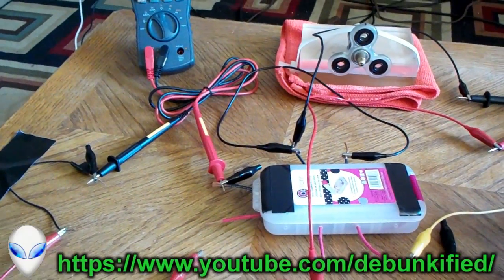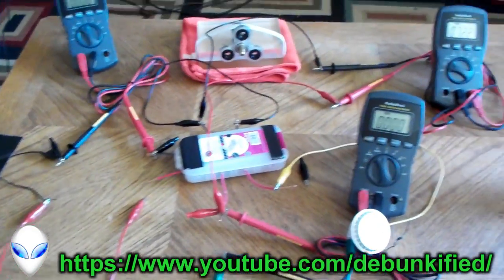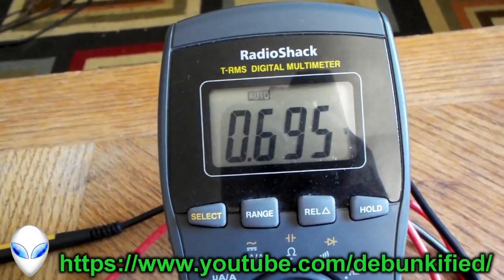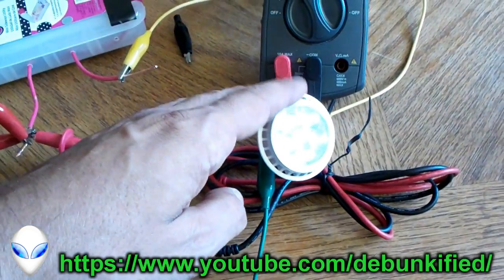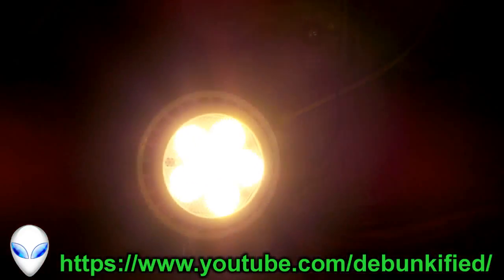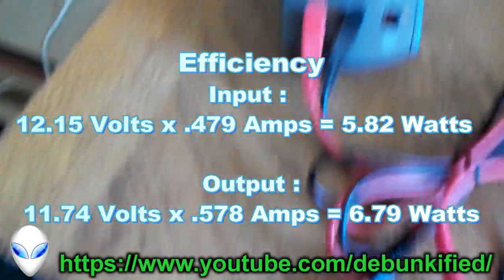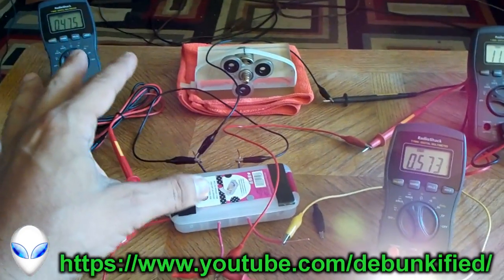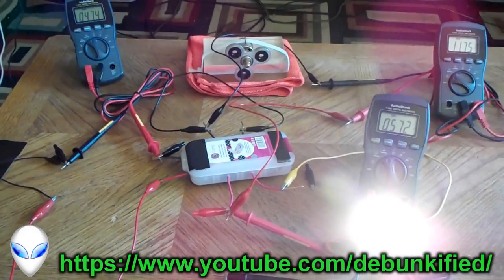LED Lights Powered with Free Energy - (116% Efficiency)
Free energy is powering a 7 Watt LED light.